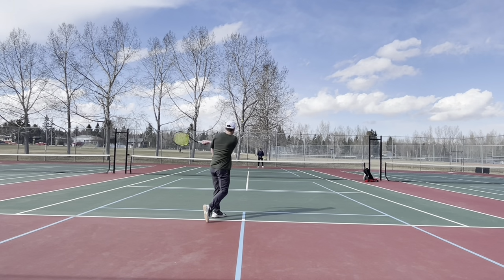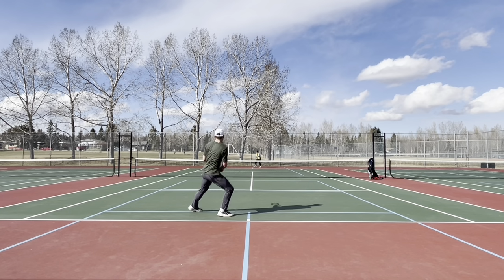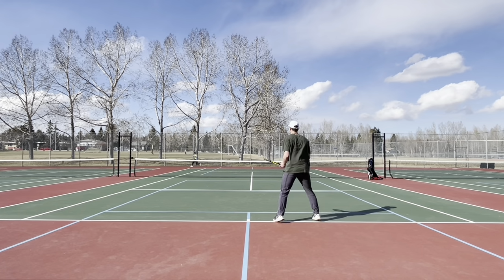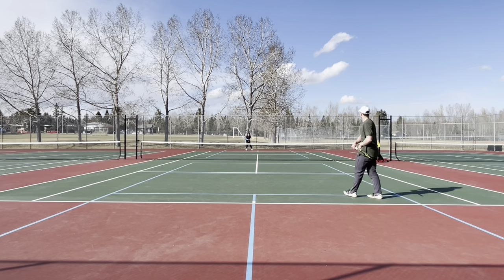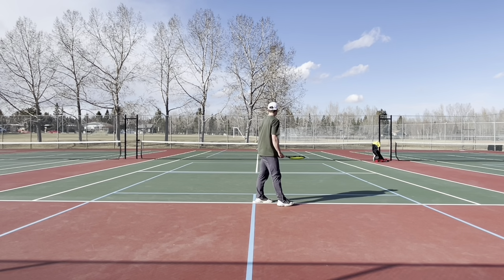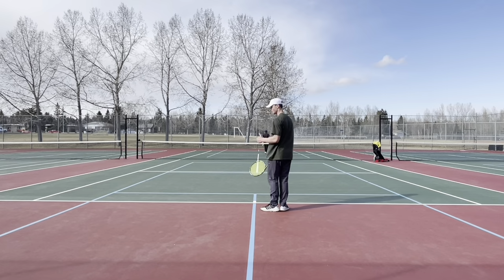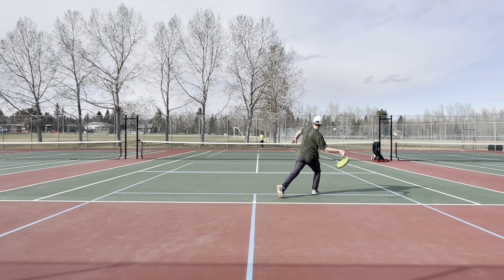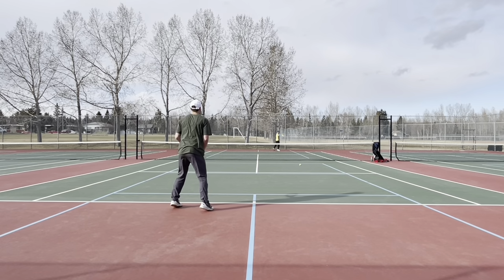Babolat pure aero vs racket review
Today I review the iconic babolat pure aero vs